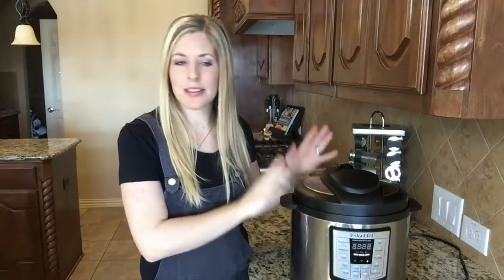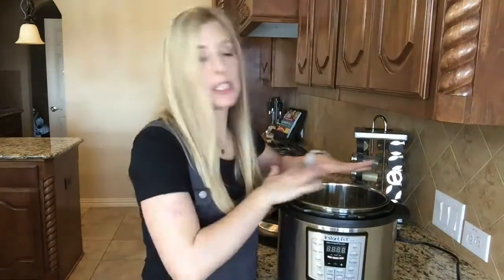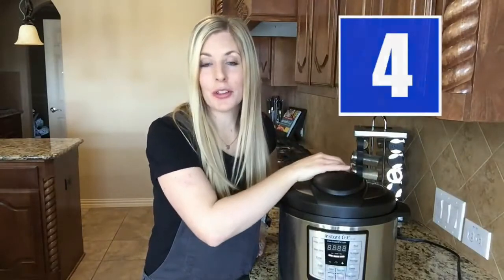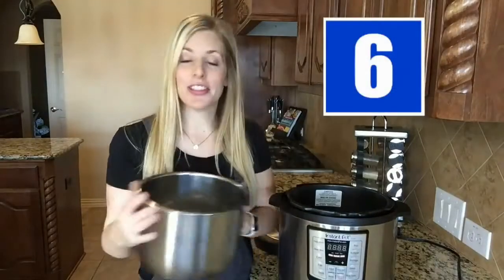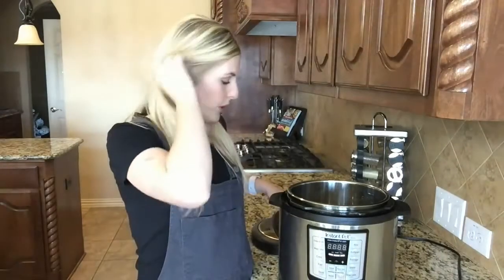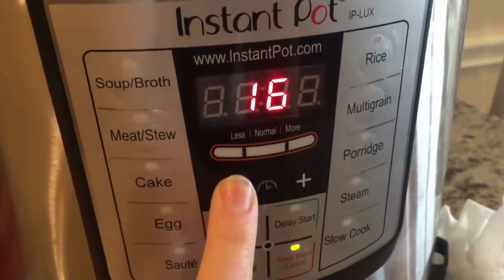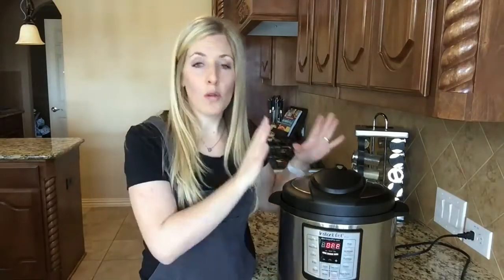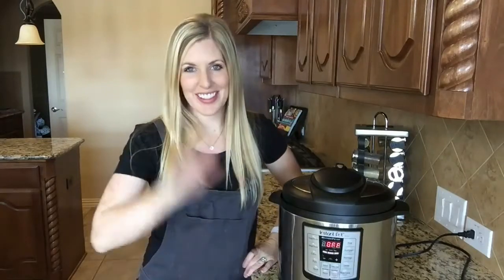instant pot tips & tricks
Instant Pot LUX is the Instant Pot I have (yes it is the cheaper one and I love it!)
Instant Pot Lux 6 qt Multi-Cooker, combines 6 kitchen Appliances in 1, pressure cooker, slow cooker,
rice cooker, sauté, steamer, and warmer, prepares dishes up to 70% faster to support your busy lifestyle
Built with the latest 3rd generation microprocessor technology, up to 240 minutes
pressure-cooking up to 24 hours delay start, automatic keep Warm up to 10 hours,
3 temperatures in saute & slow cook
Healthy, stainless steel (18/8) inner cooking pot made from food grade 304, no chemical coating,
3-ply bottom for even heat distribution, fully sealed environment traps the flavors, nutrients and aromas
within the food

Instant Pot Duo Evo Plus :
The Best Gets Even Better: Instant Pot Duo Evo Plus is the latest evolution of the all time bestseller Instant Pot Duo series; With 20+ enhancements, it is the fastest in the class, the easiest to use for new users and the most customizable for experienced Instant Pot owners

Instant Pot Lux :
Cooks fast & saves time: The Instant Pot Duo Multi-Cooker combines 6 Appliances in one: pressure cooker, slow cooker, rice cooker, steamer and warmer – and cooks up to 70% faster